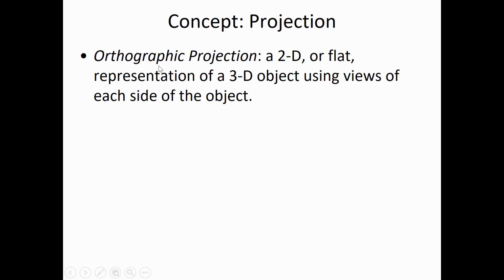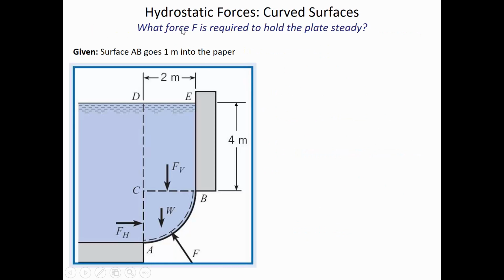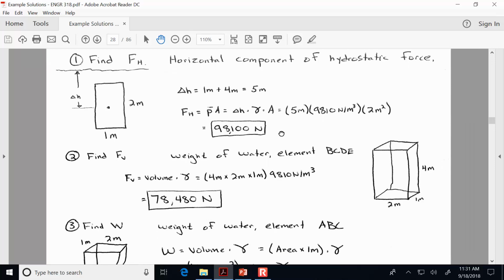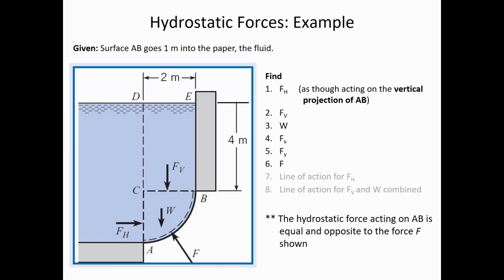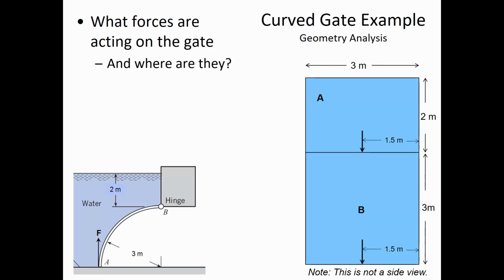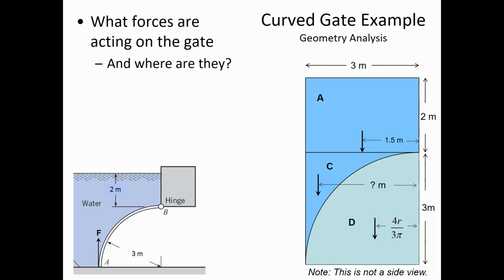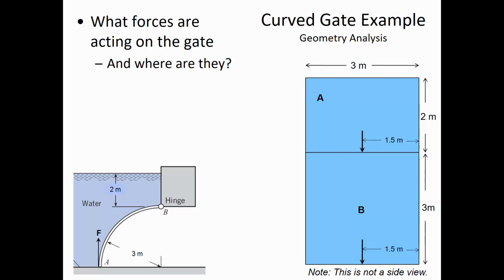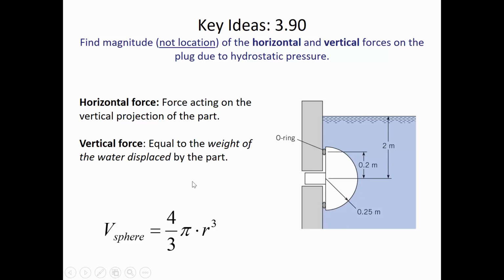ENGR 318 - Class 9 (18 Sept 2018) Hydrostatic forces on curved surfaces